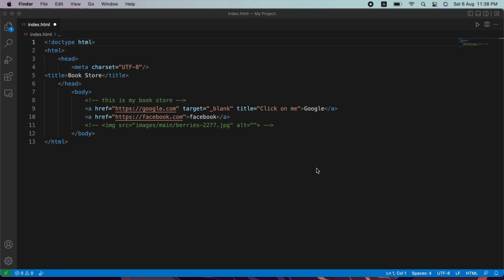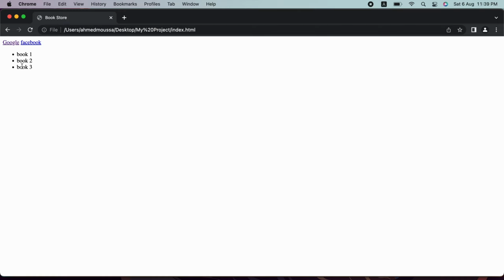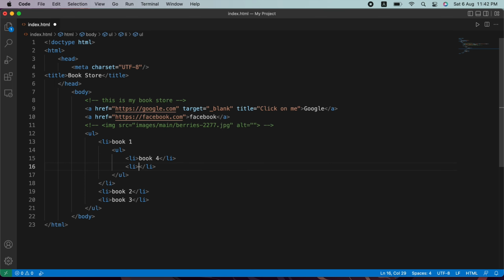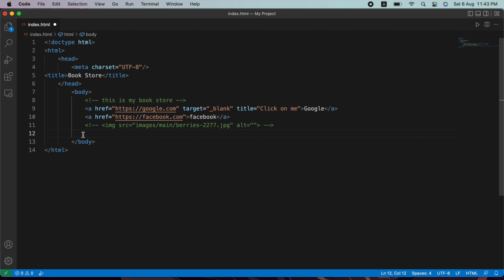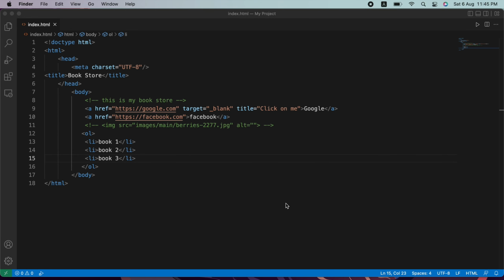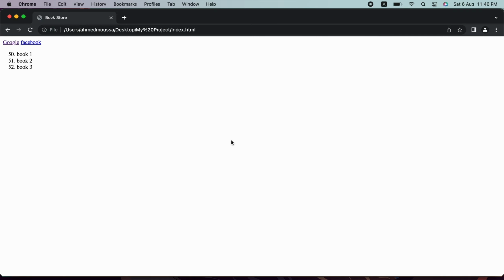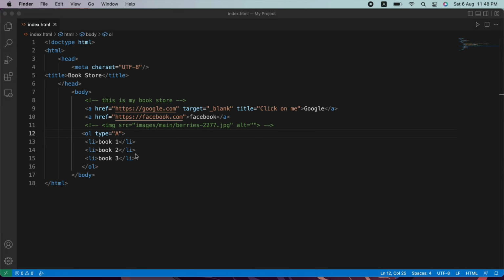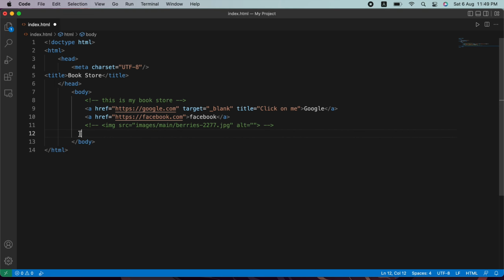HTML Course - #13 - Lists - UL - OL - DL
The Full HTML Course For beginners
#13 Lists - UL - OL - DL
From Zero To Hero